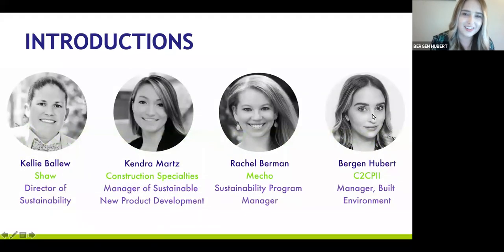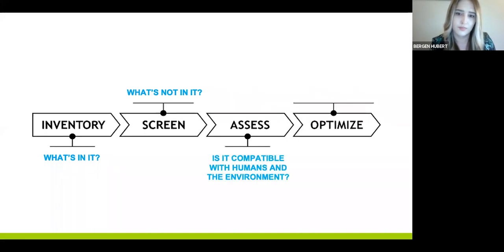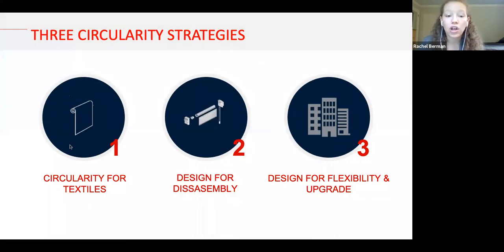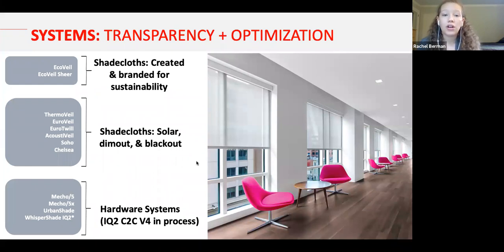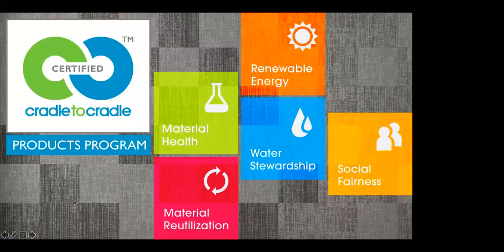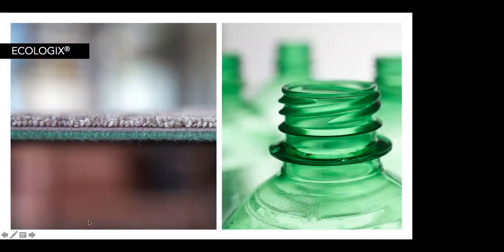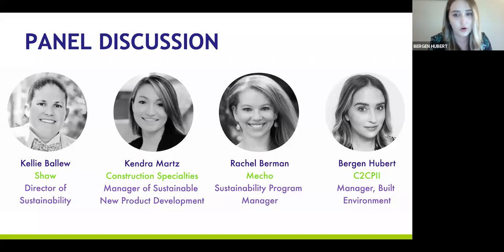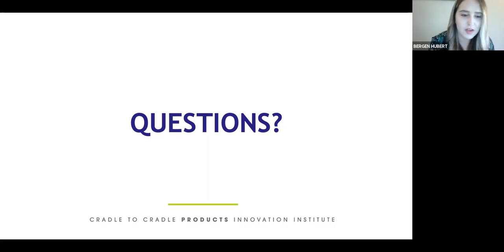Built Environment & Healthy Spaces | Making Positive Impact Series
Making Positive Impact -- a C2CPII Webinar Series

BUILT ENVIRONMENT & HEALTHY SPACES

A webinar focusing on how building product manufacturers are demonstrating their positive impact for a safe and circular future. C2CPII and industry experts explore the design and material innovations shaping future healthy spaces under the Cradle to Cradle Certified framework.  Through real-world examples from material health pioneers in building product manufacturing, discover opportunities to integrate and promote health and well-being into product and building design.

Speakers:
- Kellie Ballew, Director of Sustainability at Shaw
- Rachel Berman, Sustainability Program Manager at Mecho
- Kendra Martz, Manager of Sustainable New Product Development at Construction Specialties
- Bergen Hubert, Manager, Built Environment at C2CPII

Time: 12 noon EDT / 9am PDT / 6pm CET